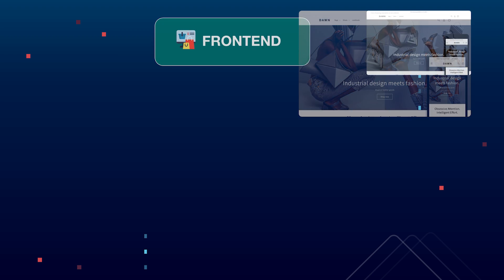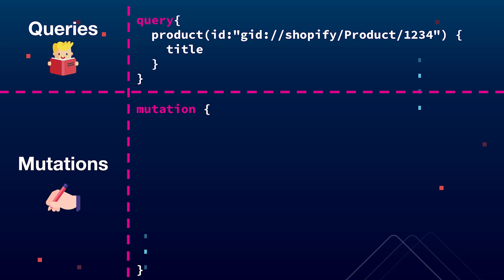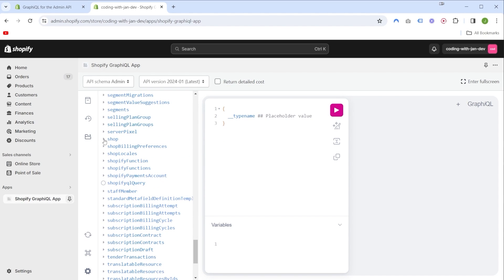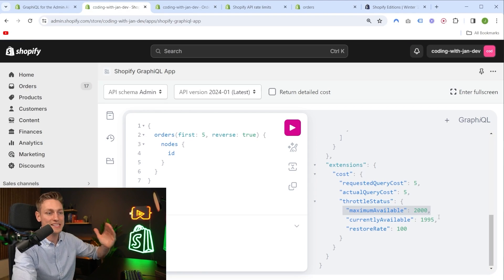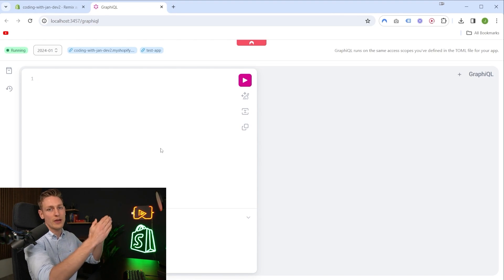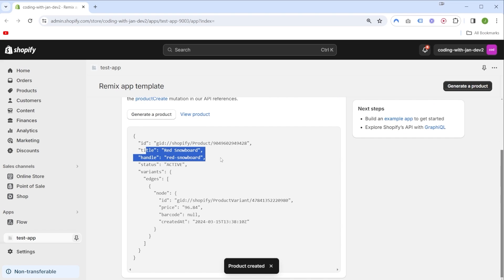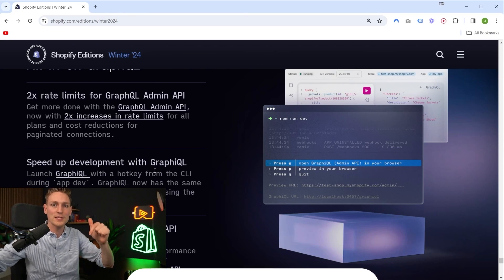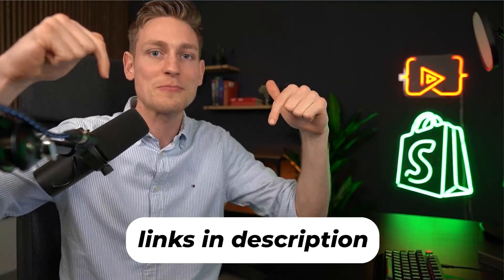How to Use the Shopify API and Make GraphQL Requests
In this video, you’ll learn how to work with GraphQL and the Shopify Admin API to build apps and integrations.

We start with a practical GraphQL crash course, then move on to writing, testing, and executing real Shopify API requests — both in GraphiQL and from your own apps.

We cover:
- how Shopify’s APIs are structured
- GraphQL fundamentals (queries, fields, arguments)
- writing your first Shopify GraphQL query
- understanding Shopify API responses
- testing queries in GraphiQL
- making API requests from apps and client libraries
- recent updates from Shopify Editions

Essential if you want to build Shopify apps, integrations, or advanced backend workflows.

⏳ Timestamps
00:00 Today’s video
00:22 Understanding Shopify’s API
01:29 GraphQL crash course
03:32 Writing your first GraphQL query
05:57 Understanding the server response
08:31 Practicing GraphQL requests
12:03 Making API requests via client libraries
15:23 Updates from Shopify Editions
16:30 Outro

🔎 SEO Description
In this tutorial, you’ll learn how to use GraphQL with the Shopify Admin API. We cover GraphQL fundamentals, writing and testing queries, understanding responses, and making Shopify API requests from your own apps. Ideal for Shopify app developers, backend developers, and anyone building integrations with the Shopify API.

🔥 Bonuses

📗 Further Resources
Shopify API Full Guide: